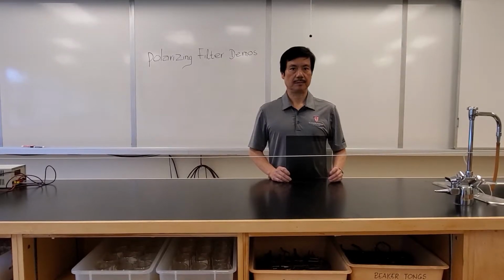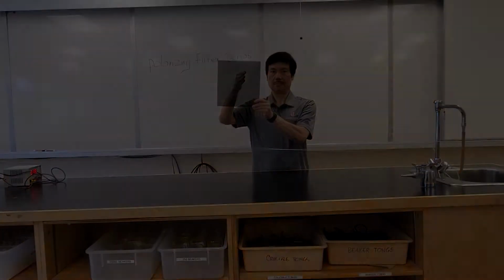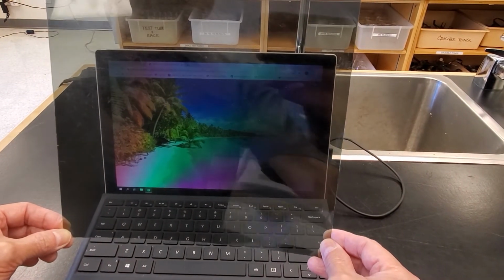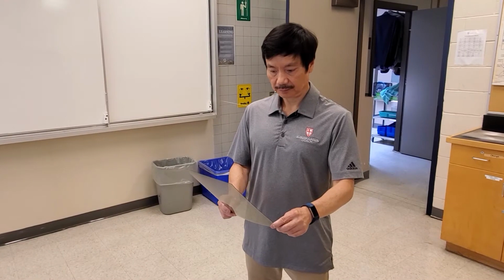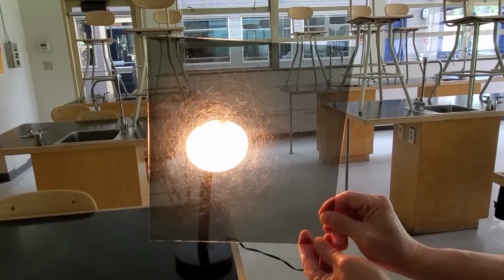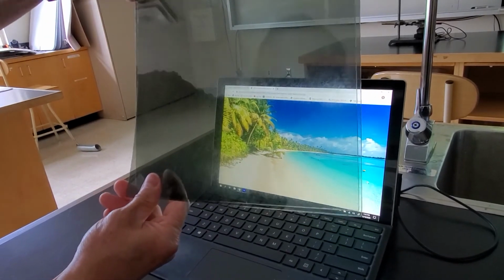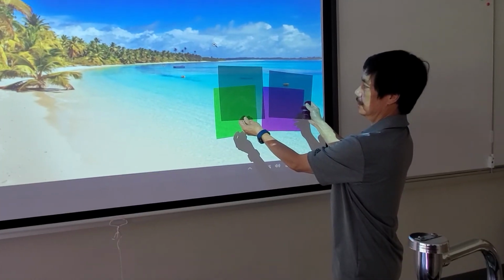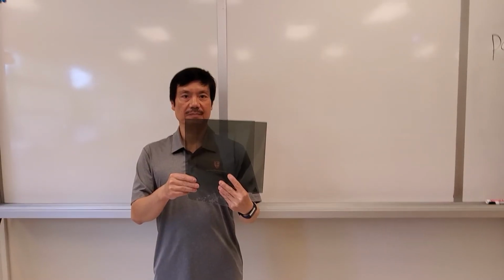Waves - Polarization demos ft QT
A series of classroom demos of polarization